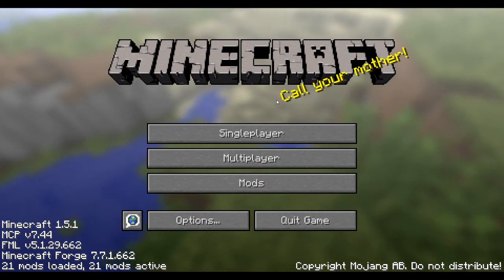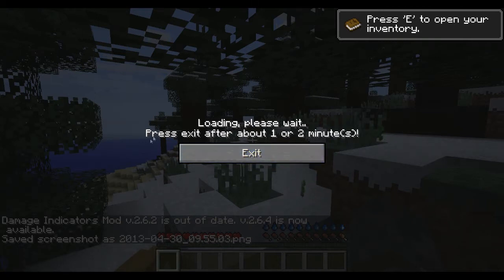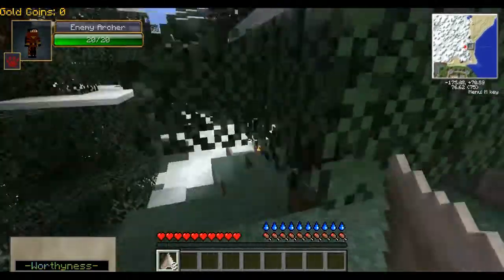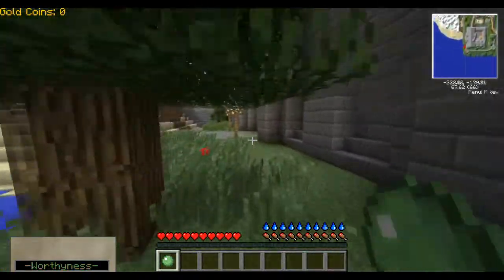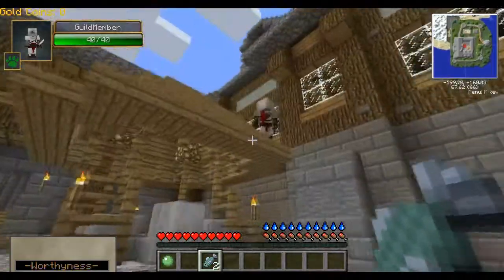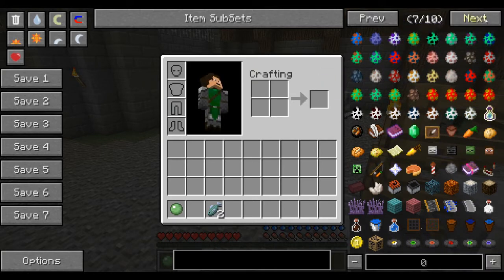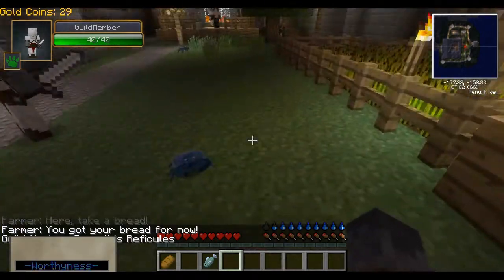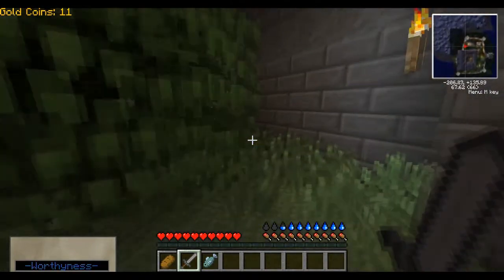Minecraft - Modded SSP- Ep.1 Learning the Ropes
MODS:
Not Enough Items mod
GuiAPI
ID Resolver
Code Chicken Core
Rei Minimap mod
Damage Indicators mod
Asgard Shield mod
Castle Defenders
Chest Transporter
RPG Inventory
Custom Mob Spawner
Mo'Creatures
Mob Dismemberment
Tree Feller
Rotten Flesh To Leather
Seasons mod
Tale of Kingdoms mod
Thirst mod
Tornadoes mod
Weapon Mod